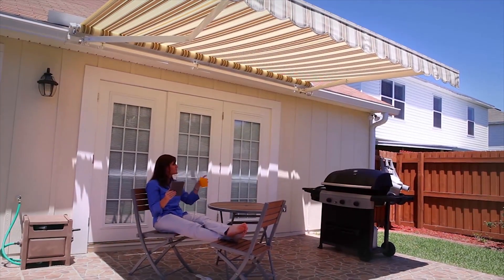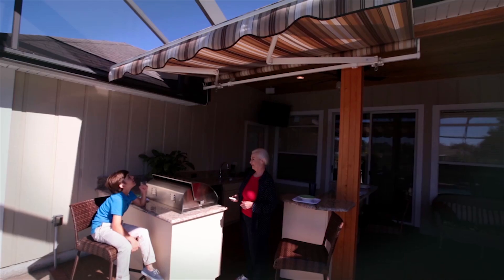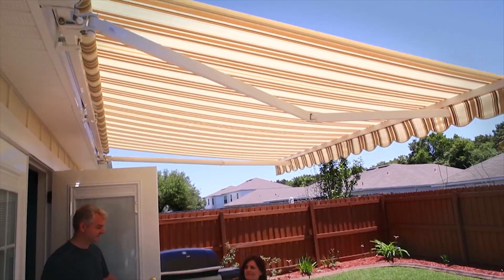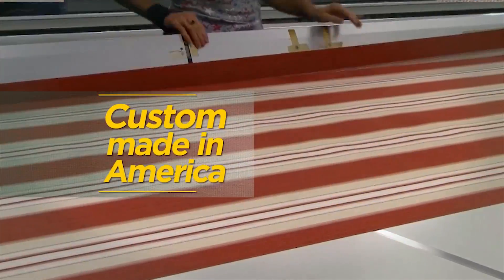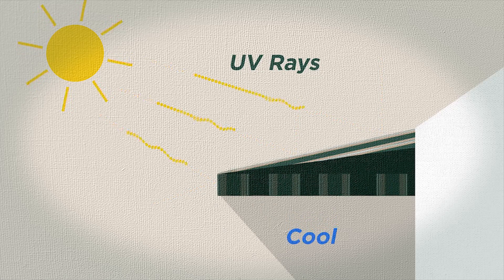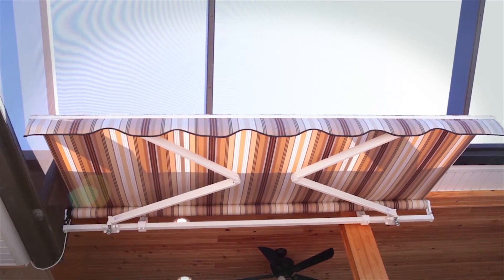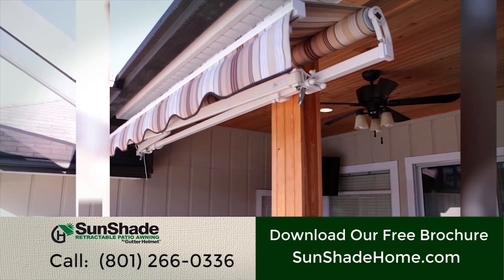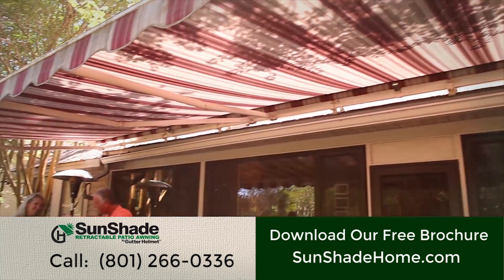SunShade of Utah - or visit SunShadeHome.com